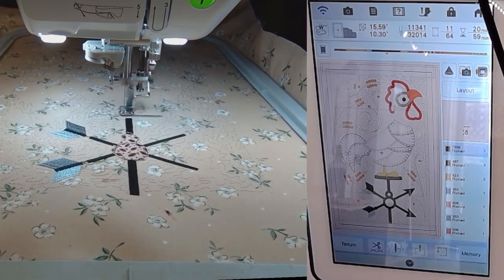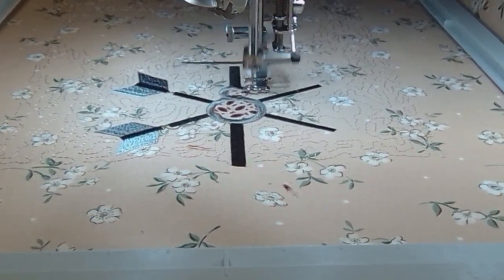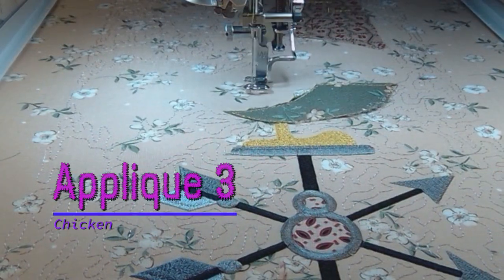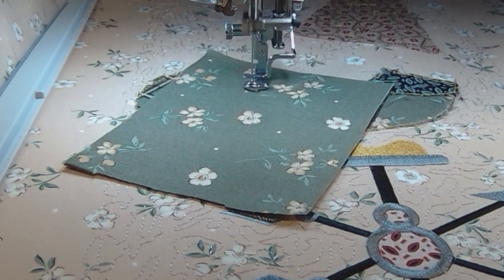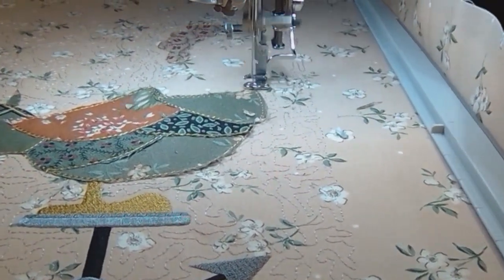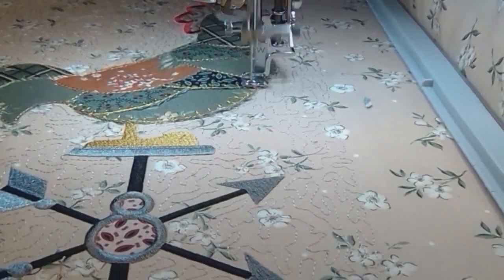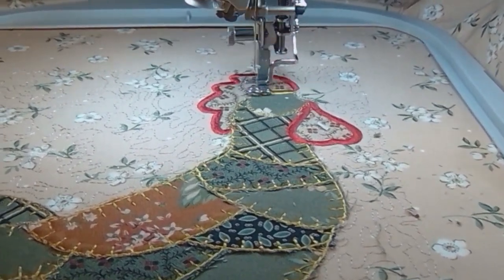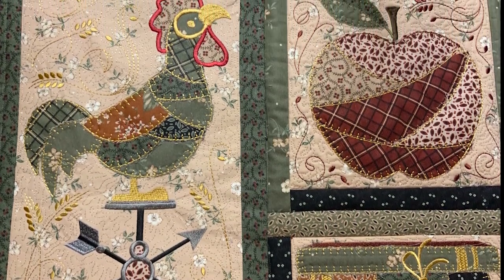Anita Goodesign Blanket stitch quilt design with my Brother Luminaire2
In this video, I am going to be stitching out a very large quilt block on my new Brother Luminaire 2 - this video is actually the first time that I have used the machine and this large hoop.  I do run into issues and have to figure out how to resolve those issues.  Don't worry, it's not the embroidery machine, it's the 11x16 hoop that's hard to move around!!

and here is the link to the Anita Goodesign Crazy Blanket Stitch pack

1.  DIME (Designs in machine embroidery) has awesome machine embroidery tools and ideas!
2.  IF YOU WANT TO GET EMBRILLIANCE OR UPGRADE EMBRILLIANCE
3. Looking for Sweet Pea designs that I use in the stitch alongs?
4. Questions? join our Facebook group OML EMBROIDERY UNIVERSITY
5.  Anita Goodesign Embroidery Fanatics Facebook group
7.  Looking for the OML Embroidery's designs?  GO SHOPPING

OTHER THINGS I HAVE:
Floriani Thread
Gunold Thread

Sue Brown
OML Embroidery
152 Baldoon Road
Chatham, Ontario
N7L 1E1

Sue Brown